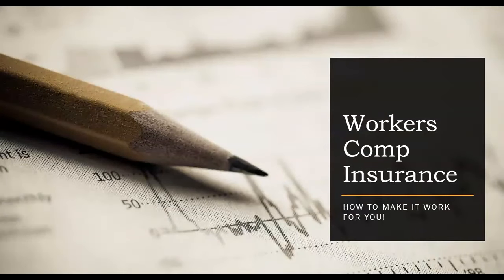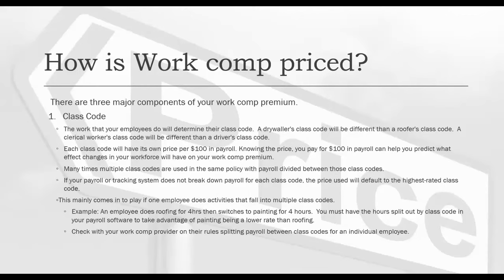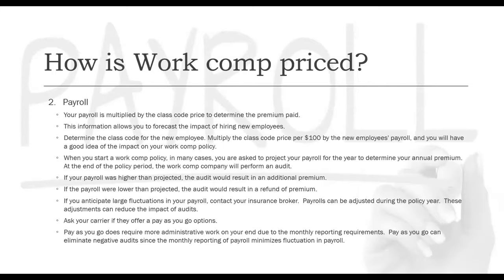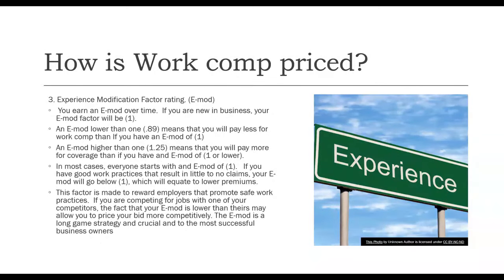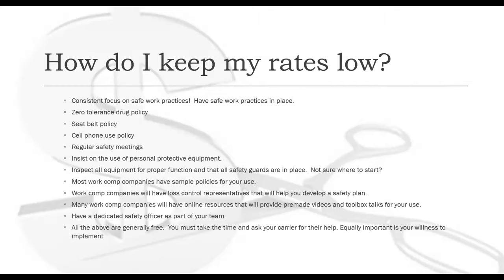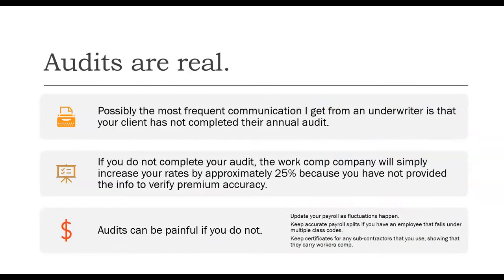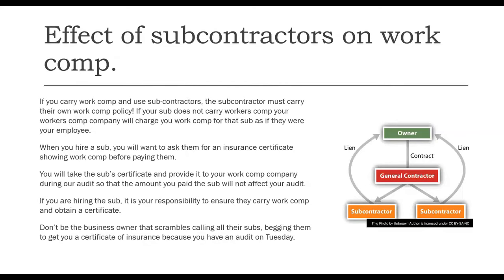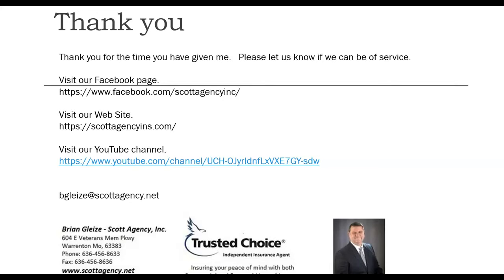Workers Compensation Insurance Explained | SCOTT AGENCY INC.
Work comp can be one of your largest expenses when it comes to insurance.  Some business owners know how to control their work comp rates and others do not.   This video will take you through best practices and show you how to make work comp work for you.